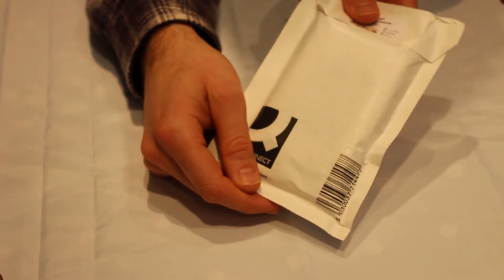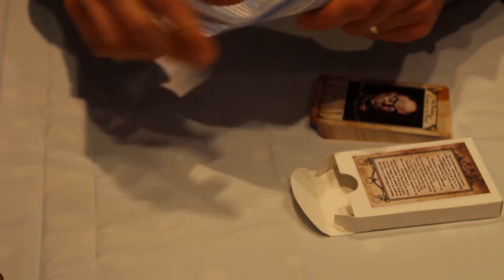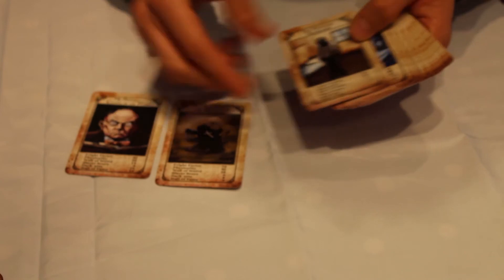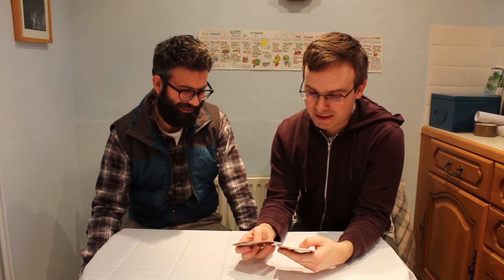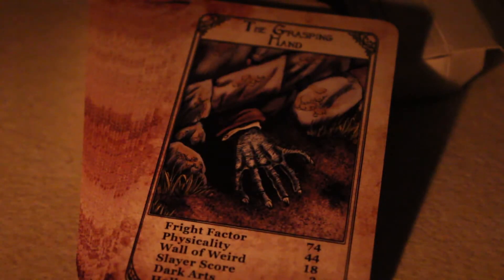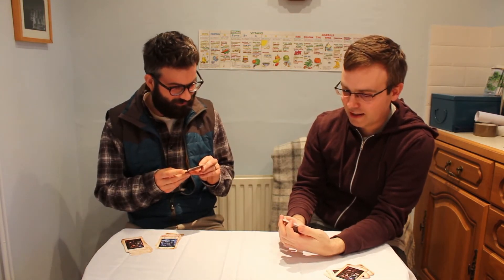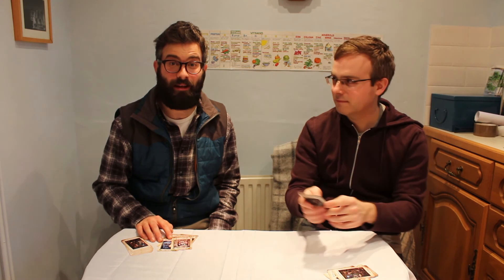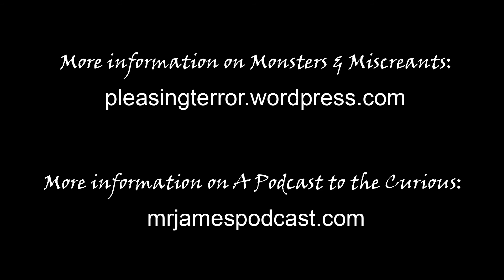M.R James card game 'Monsters and Miscreants' unboxing